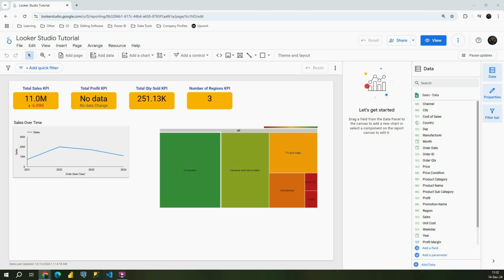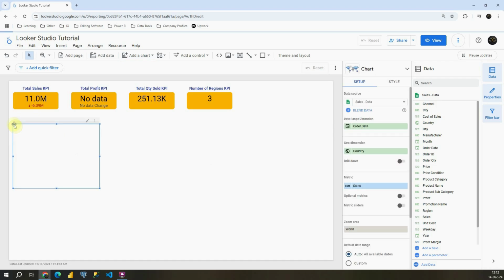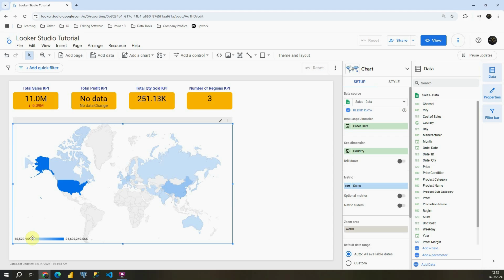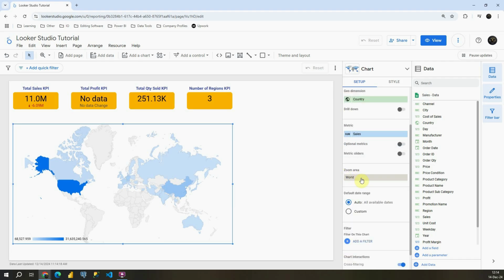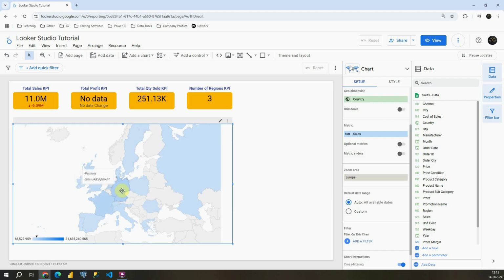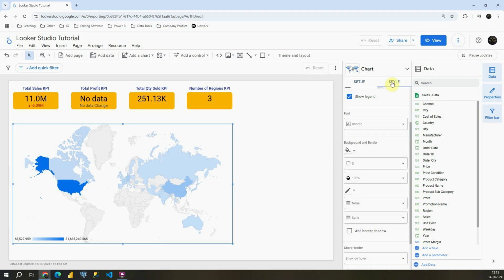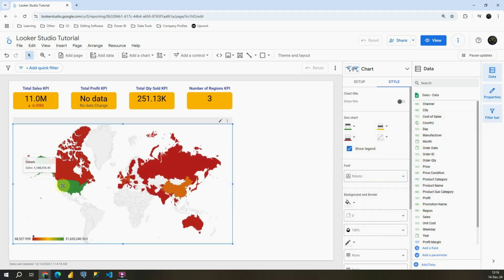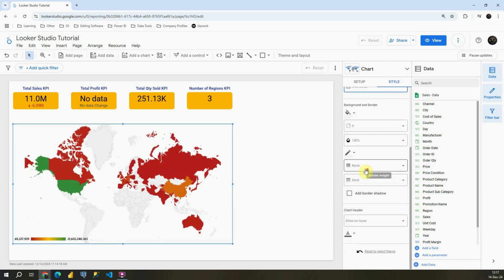Create GeoMap Chart in Google Looker Studio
Tutorial 60:
Learn how to create GeoMap Chart in Google Looker Studio.

To download datasets used in this course, visit this link:
1) Sales